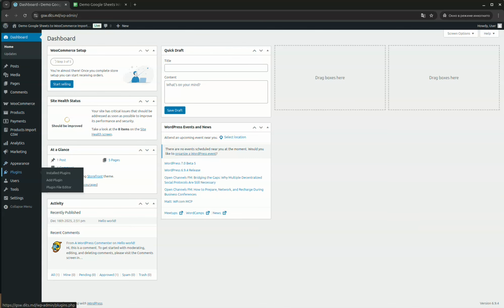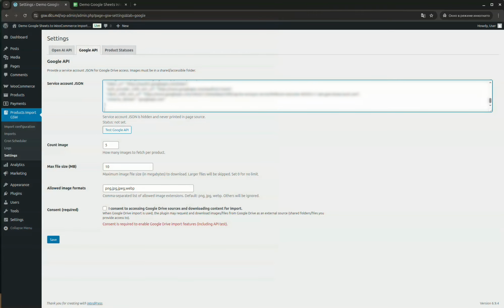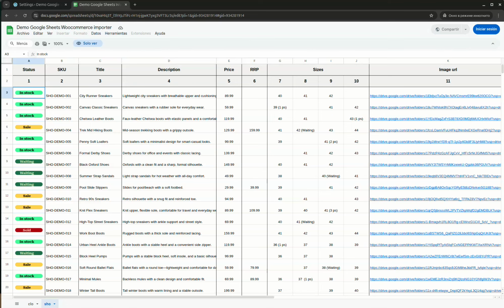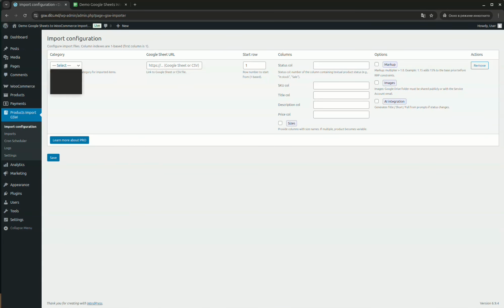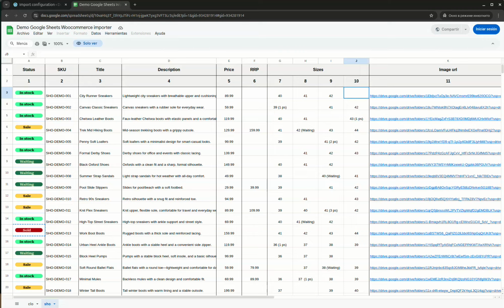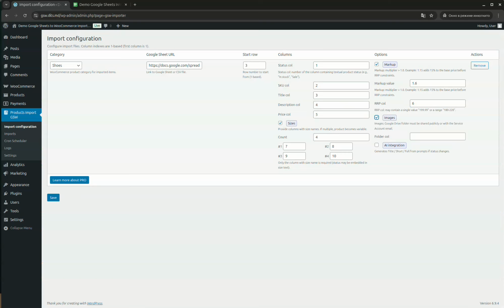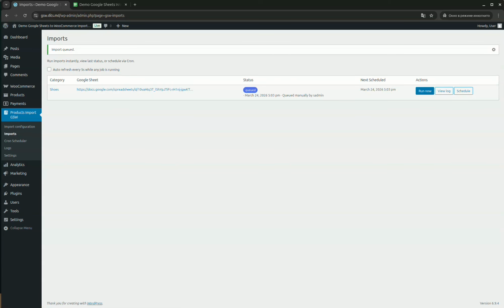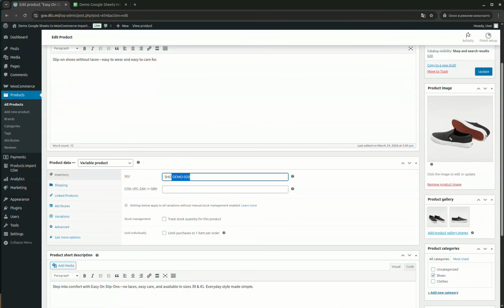How to Import Products to WooCommerce & Generate Descriptions with AI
Import Products to WooCommerce & Generate AI Descriptions Automatically

Still adding products to WooCommerce manually?

With our AI-Powered Product Importer, you can import your entire product catalog directly from Google Sheets — including prices, stock, categories, images, attributes, and other product data.

But the main advantage is AI.

During the import, the plugin can automatically generate product descriptions based on the data in your Google Sheet and add them directly to WooCommerce — in the language you need.

No need to write hundreds of descriptions manually, copy and paste content, or create every product one by one.

Google Sheets → AI-generated descriptions → WooCommerce.

There’s also a free version you can install and test. In this video, we show how to set up the plugin and run your first product import.

⏰ BEFORE: 8 hours manual CSV hell → AFTER: 8 minutes AI magic ✨
Stop wasting hours on manual imports 🚫